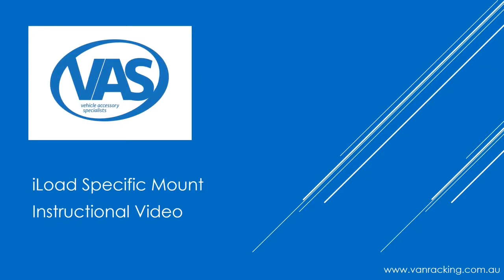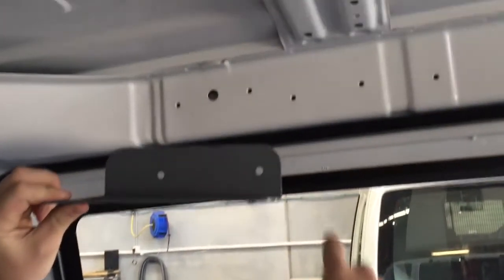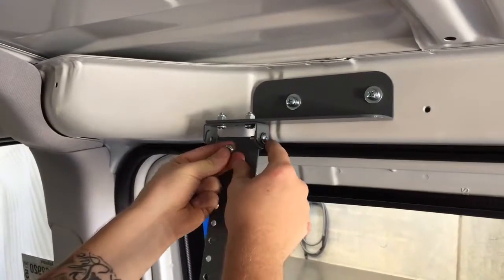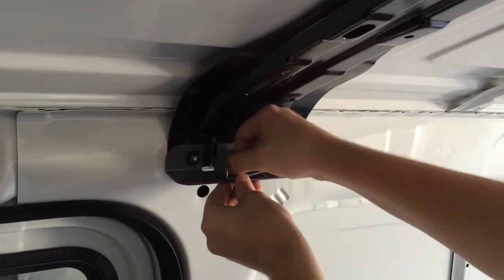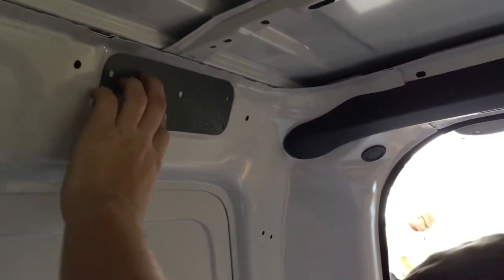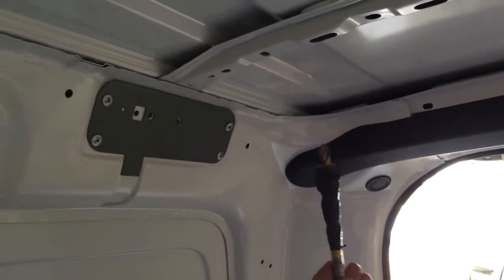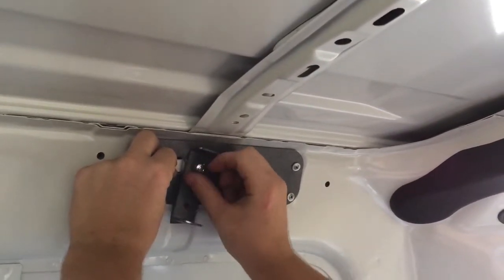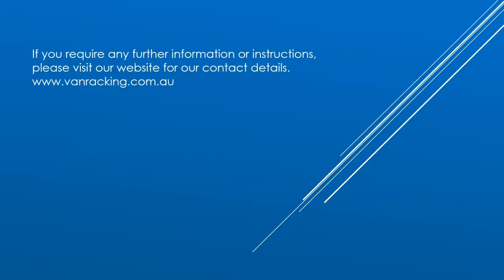VAS iLoad mount instructional video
Check out our easy to follow VAS iLoad mount installation instructional video.